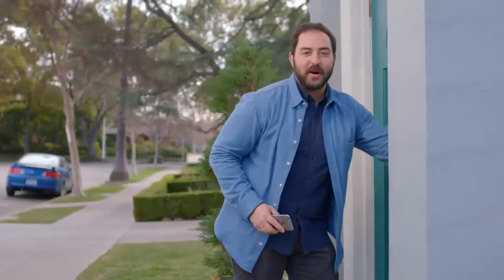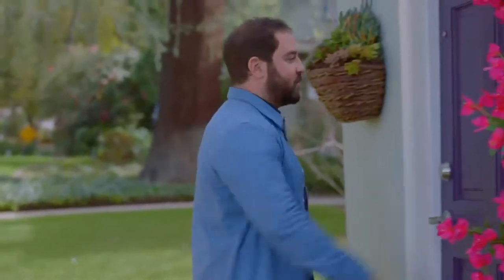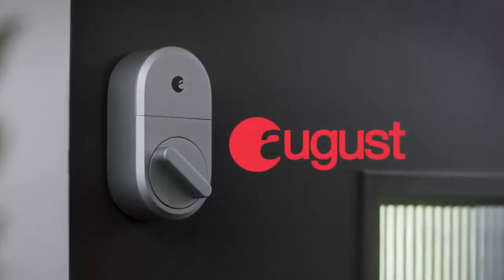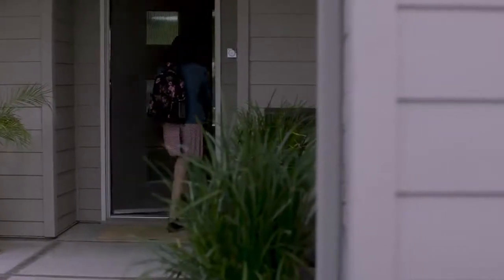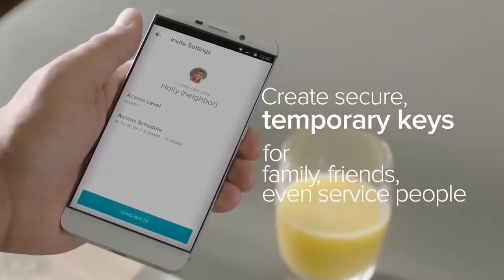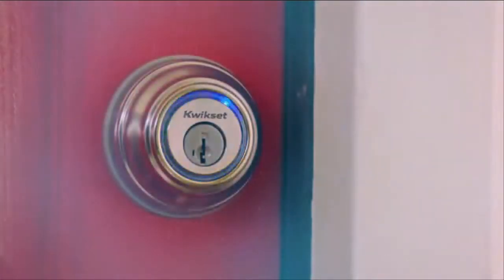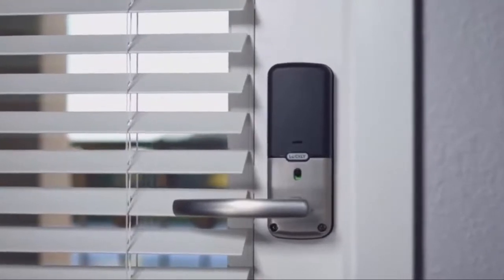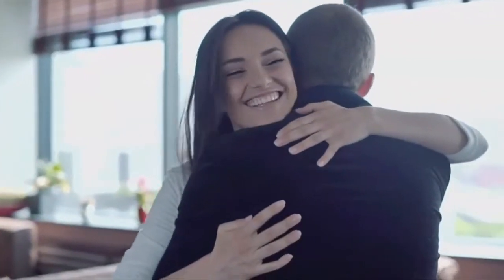Smart Gadget TOP 9 Lock & Unlock the door 2018-2019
Watch this video The best products for Smart Lock Door

1) Sesame Smart Lock

2) Ultraloq UL1 Smart Lock

3A)  Sherlock M1 Smart  Lock

3B) Sherlock S2 Smart  Lock

4) August Smart Lock

5) August Smart Lock Pro

6) Kwikset Kevo

7) Lockly Smart Lock

8) Xiaomi Aqara Smart Lock

9) ZKTeco ZM100 Smart Lock

NOTE:
We do not owner Of any sound or picture or clips or products used in this video.

Thank you everyone for your clip,picture,sound,music,products!